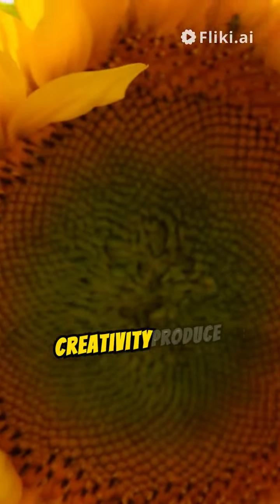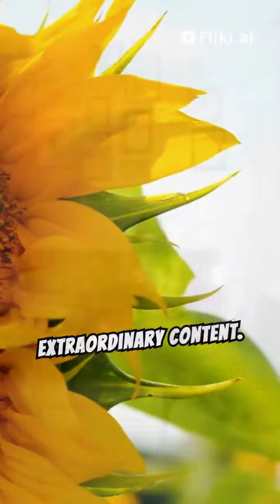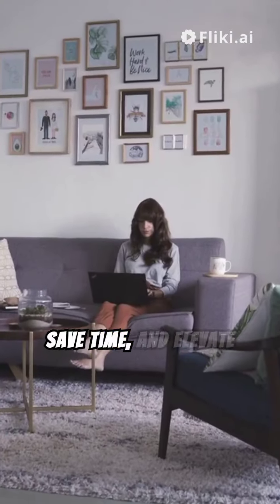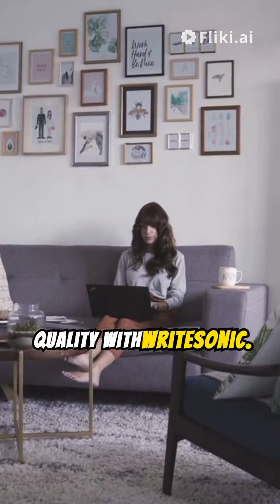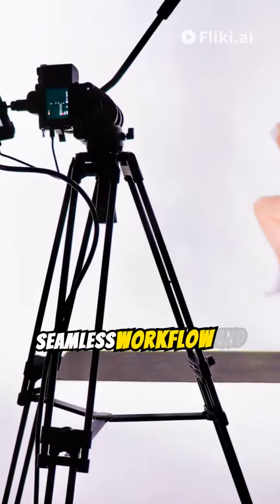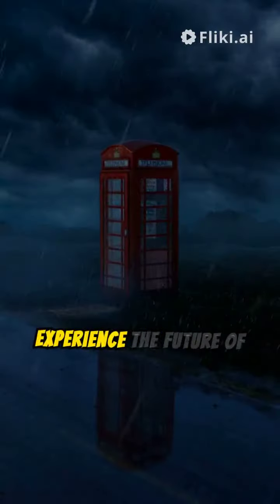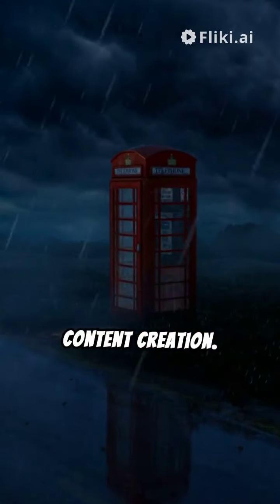Elevate Your Content, Optimize Your SEO & Engage Your Audience with Writesonic.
WRITESONIC blends AI power with human creativity to elevate content creation

In the fast-paced digital era we live in, the ability to create captivating content has become crucial for both individuals and businesses. Whether you're a marketer, a blogger, or an entrepreneur, the demand for high-quality written material is constant. However, consistently producing such content can be a daunting task, that's where Writesonic comes in: the groundbreaking AI writing assistant that is revolutionizing content creation. With its advanced natural language processing capabilities, Writesonic empowers users to effortlessly generate compelling content, saving time and boosting productivity.